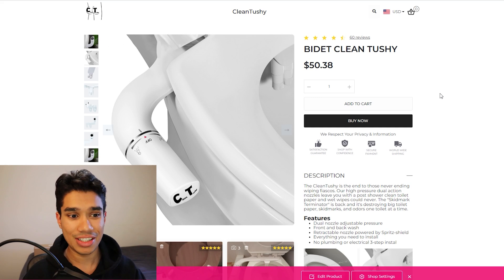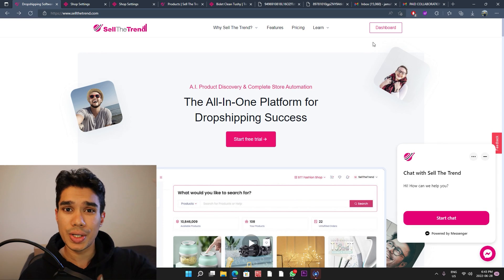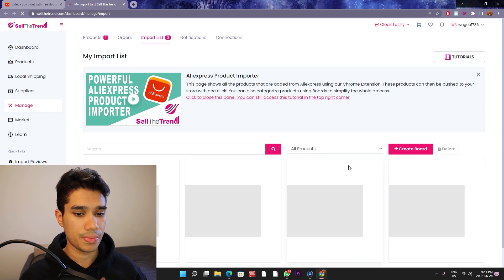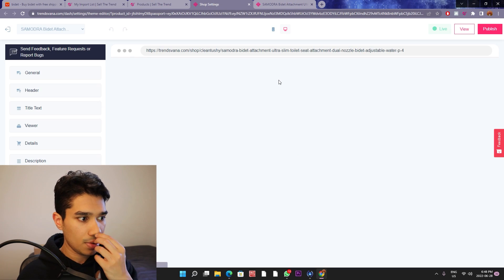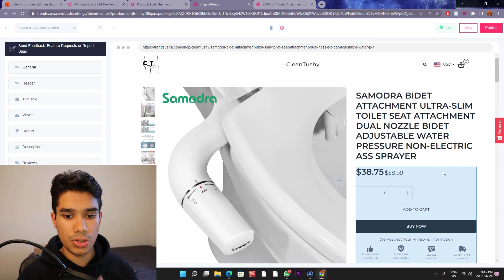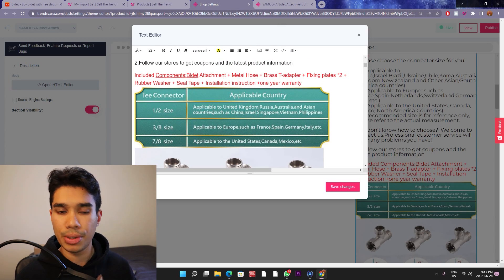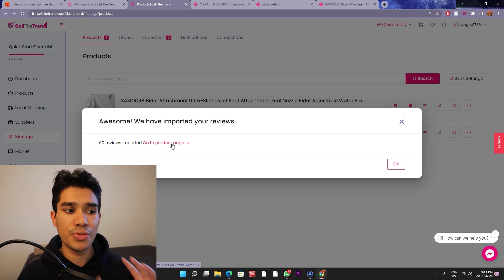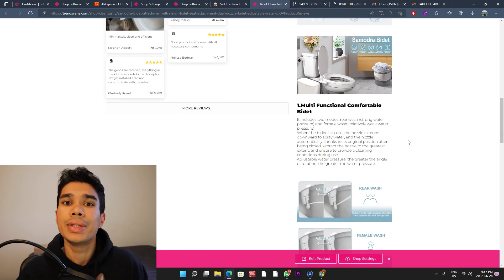How to build Online Store FREE In 2022 (DONT USE SHOPIFY!)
I'm going to show you how to set up a free online store without signing up for a free Shopify trial. This free store offers a variety of options for shoppers, including the ability to drop shopping and make purchases hands-on. In this tutorial, I'll show you how to create a beautiful and professional website with the free themes Sell-The-Trend gives you.This video is perfect for anyone who wants to start an online business in the next few years.

FREE 30 days Amazon’s Try Audible Plus
FREE 30 days Kindle Unlimited Membership Plans
Try Audible Premium Plus and Get Up to Two Free Audiobooks

MY EQUIPMENT :

Canon EOS Rebel T7 DSLR Camera with 18-55mm Lens:

Camera Tripod with Travel Bag

CYBERPOWERPC Gamer Xtreme VR Gaming PC
Until Next Upload.

I strive to provide accurate and up-to-date information, but I cannot guarantee the completeness, reliability, or timeliness of the content. The information presented may become outdated.

By accessing and using this YouTube channel, you acknowledge that you have read and understood this disclosure statement. Remember to evaluate all information critically and consider your own financial goals and circumstances before making any investment decisions.